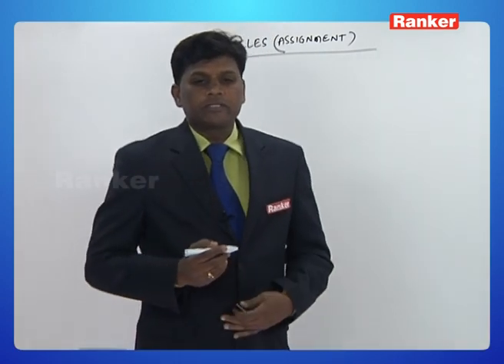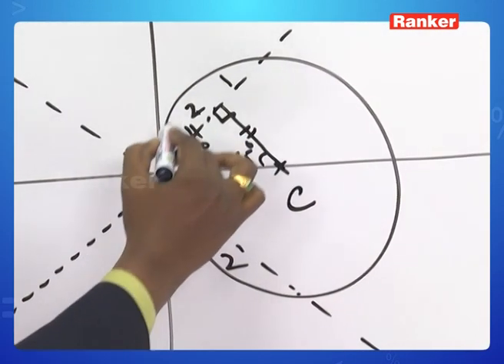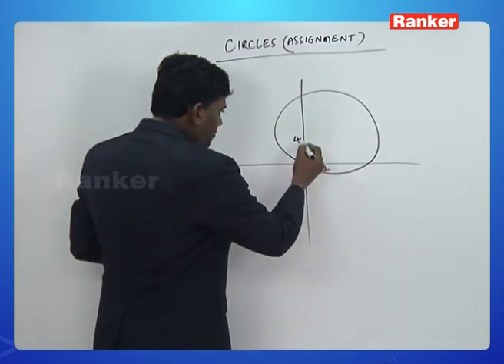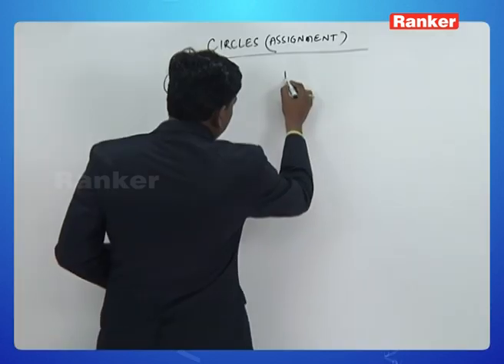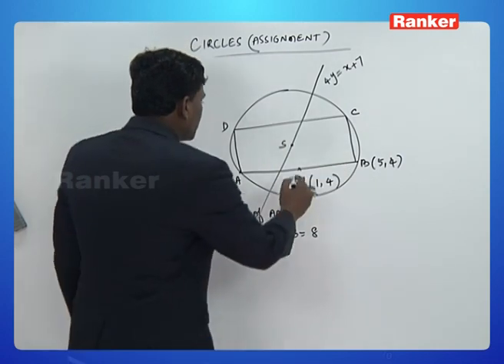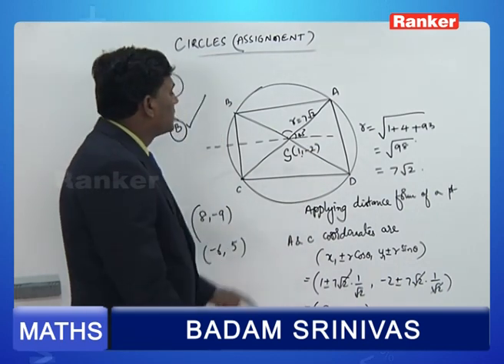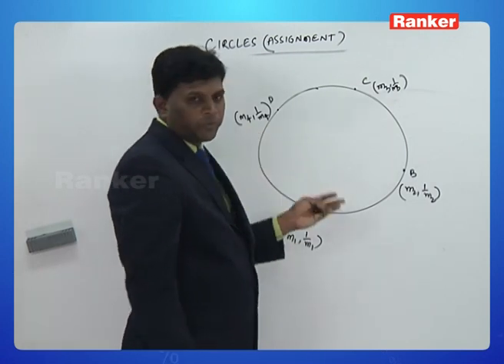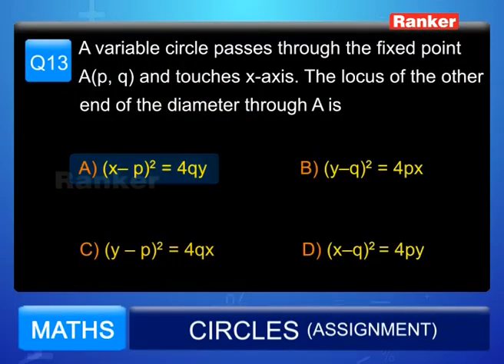Circles, Mathematics by Badam srinivas sir | Assignment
In this video Circles (Assignments) related to mathematics is explained by Badam srinivas sir which are best videos for the preparation.

Rankers Learning
Street No:12, Himayath Nagar,
Hyderabad - 500029